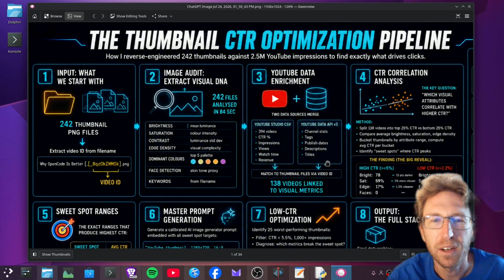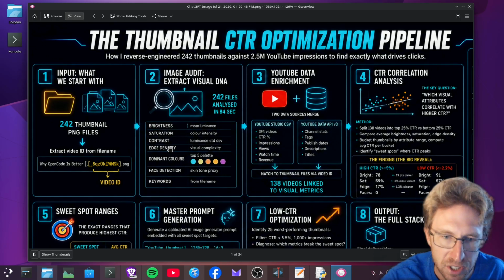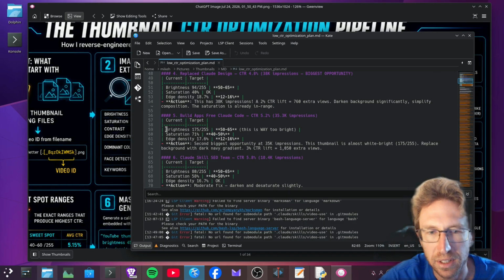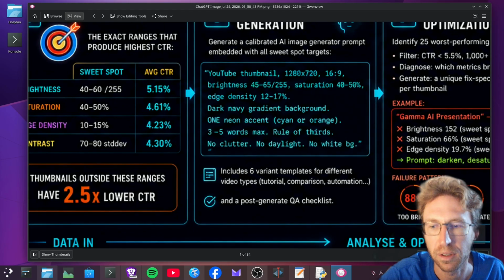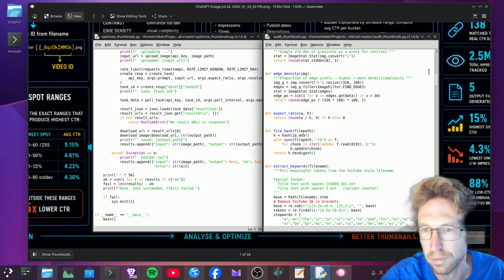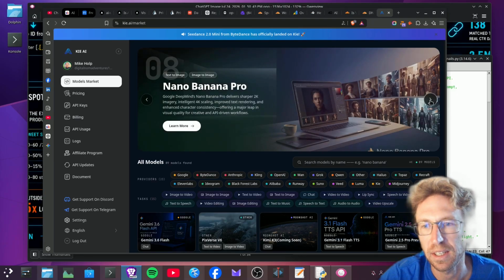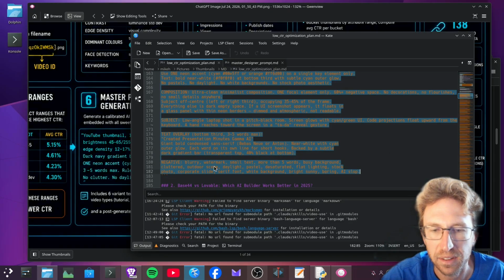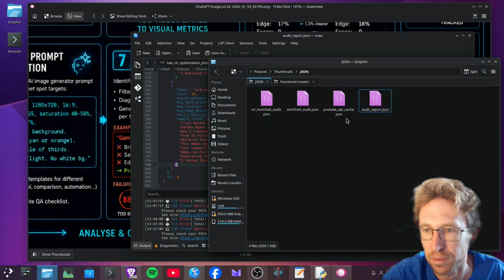I Let AI Redesign My Thumbnails… This Changes Everything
How to create better YouTube thumbnails to get more views, subscribers, and revenue.

⌚ Timestamps:
0:00 - Intro: High CTR thumbnails with AI
0:48 - CTR optimization pipeline overview
1:00 - Analyzing channel thumbnail data
1:49 - Correlation analysis of visual elements
2:26 - Brightness, saturation, and contrast targets
3:40 - Python scripts for thumbnail auditing
4:31 - API integration vs. ChatGPT
5:02 - Using the master prompt in ChatGPT
7:12 - Comparing original vs. redesigned thumbnails
8:04 - Final thoughts and community link